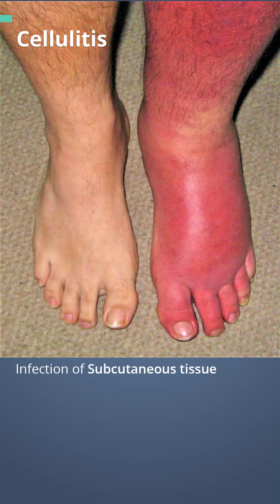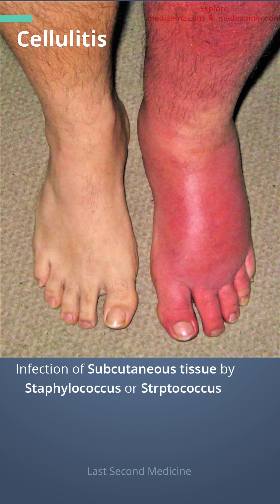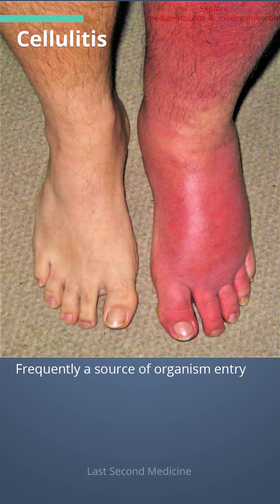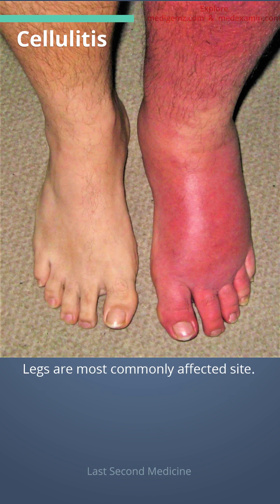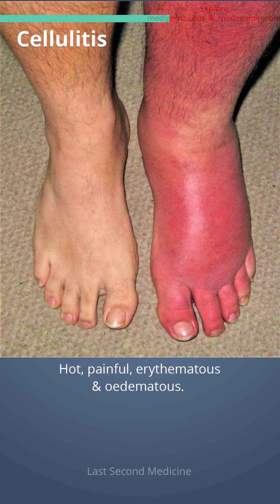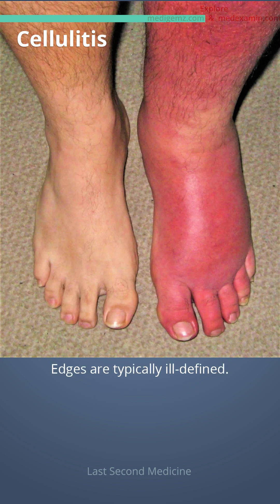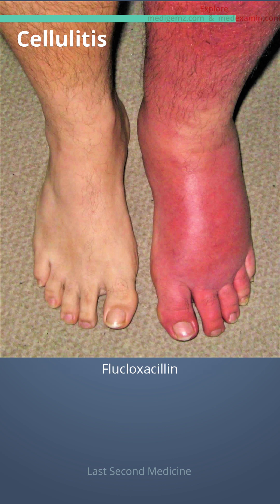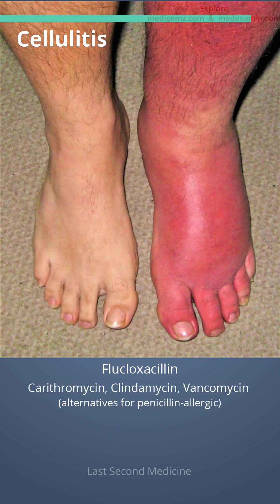Learn in easy way about Cellulitis & its treatment?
Watch this informative video about cellulitis, its features and treatment.